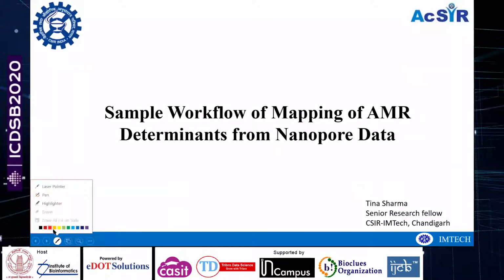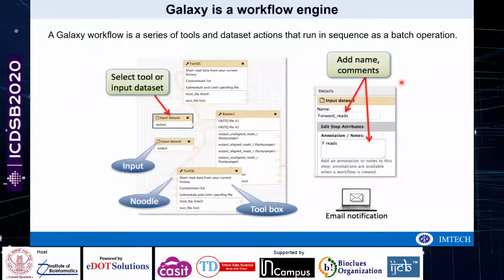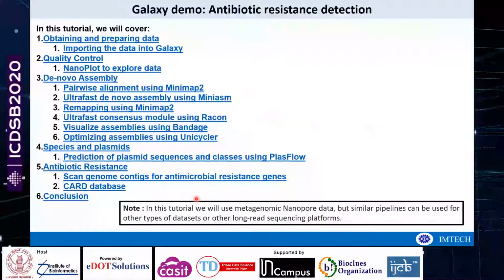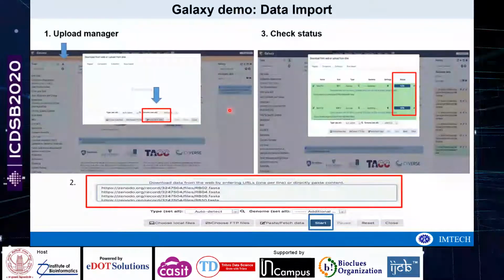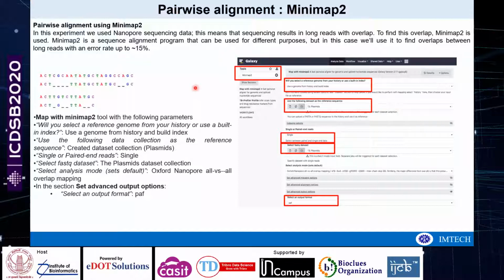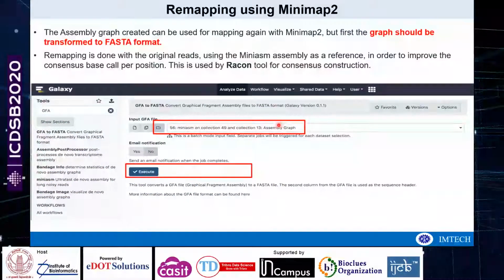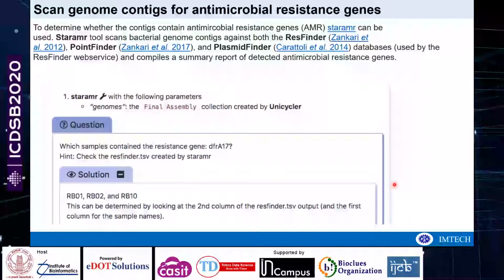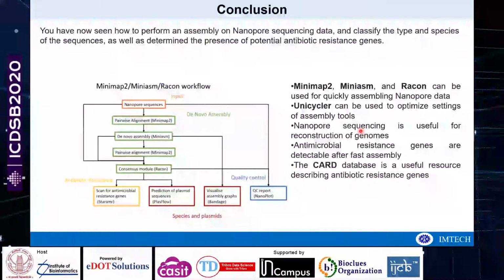tina sharma day1